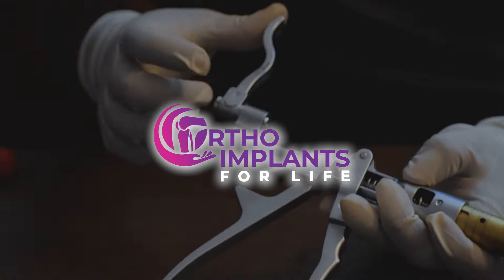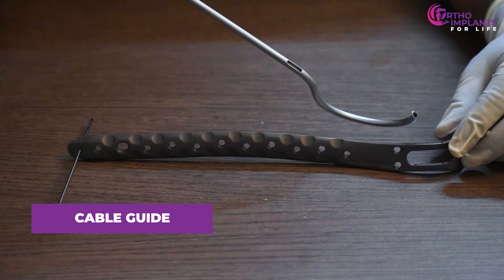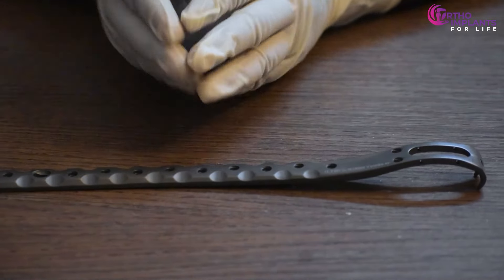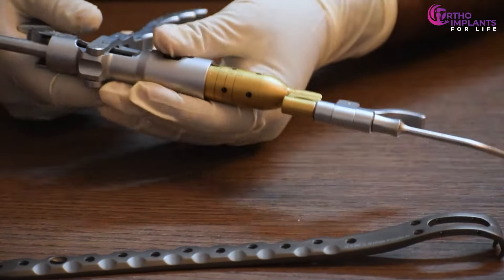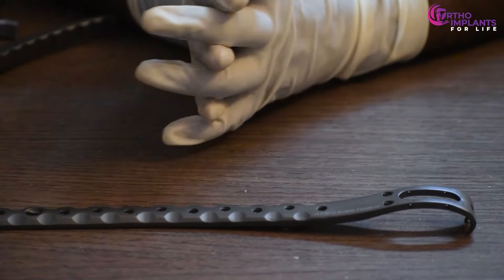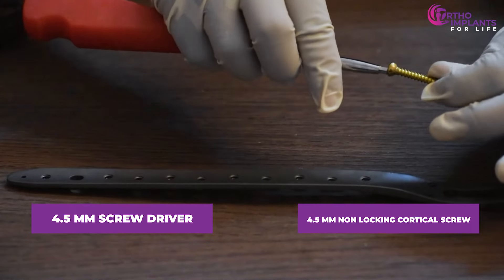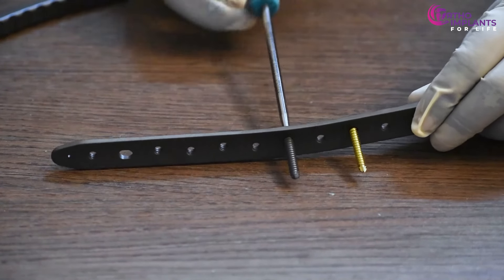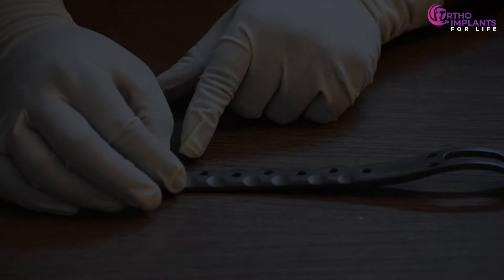Periprosthetic Plate Fixation Procedure | Ortho Implants For Life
In this video, we have shown Periprosthetic Plate Fixation Procedure.

We have demonstrated the details of the Periprosthetic Plateinstruments and what is the procedure during surgery for Fixation and the use of certain instruments in this set.

This is to provide information on the Periprosthetic Plate Fixation Procedure, and the use of certain instruments in this set.